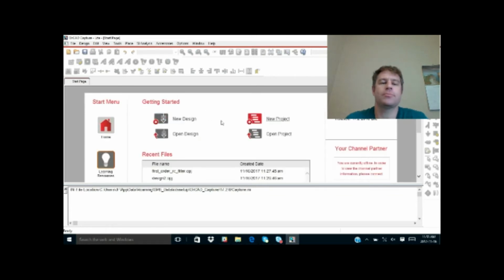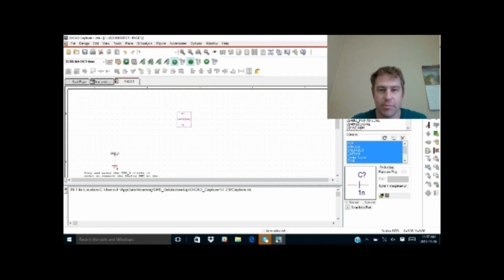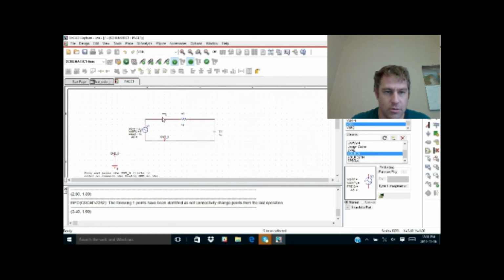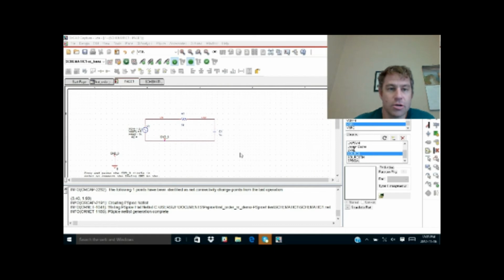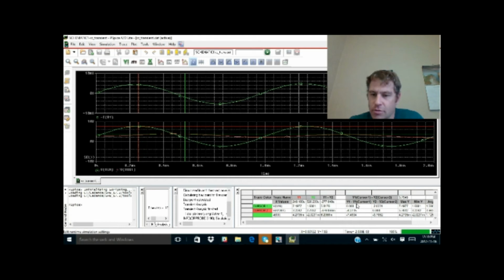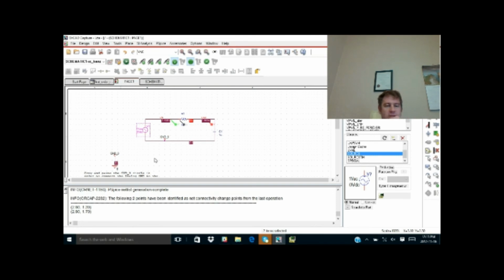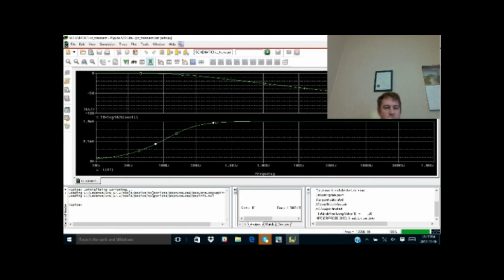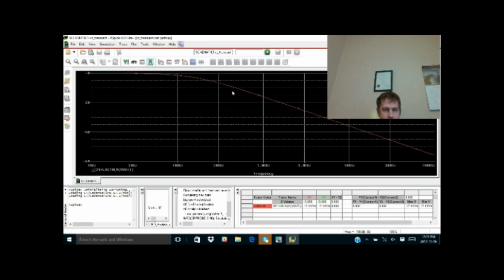Intro to Pspice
Introduction to Pspice by J-F Bousquet